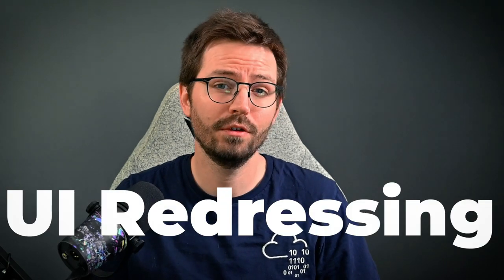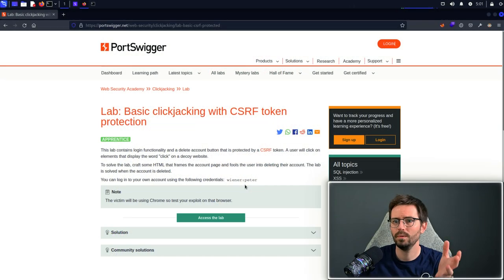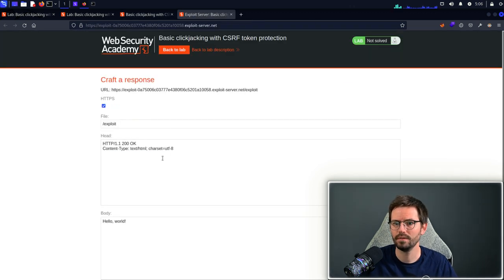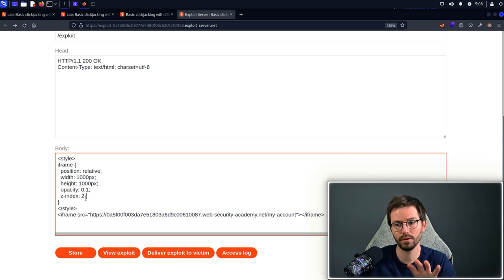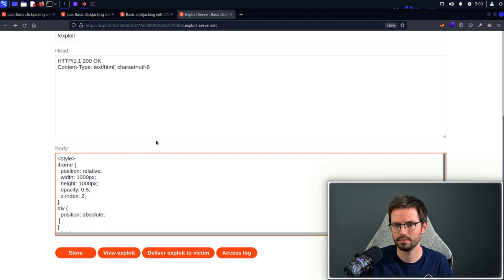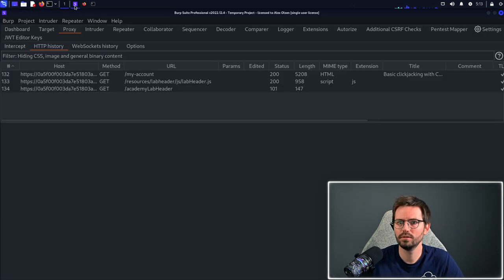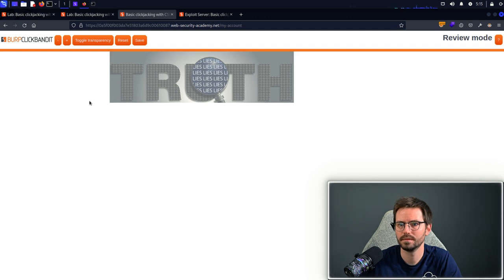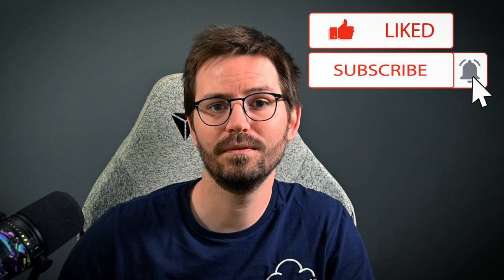Clickjacking - Hacking Web Application UIs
00:00 Intro
00:15 Clickjacking primer
01:28 Clickjacking lab
05:39 Clickbandit
07:03 Further reading
07:48 Outro